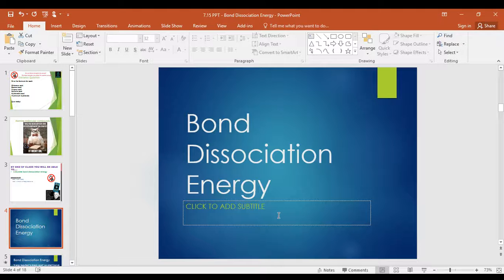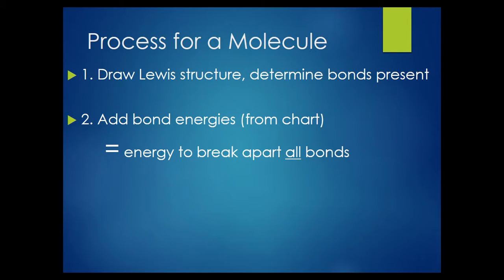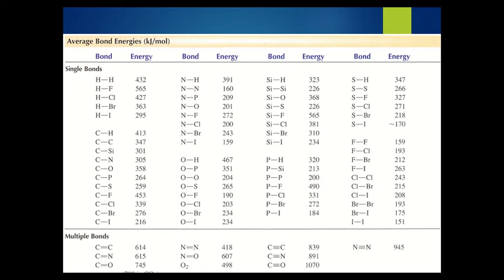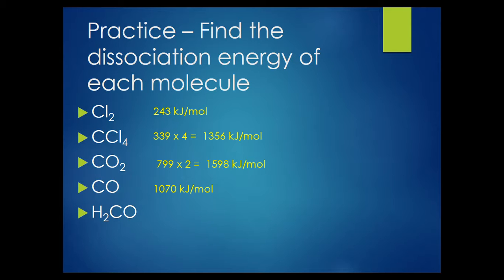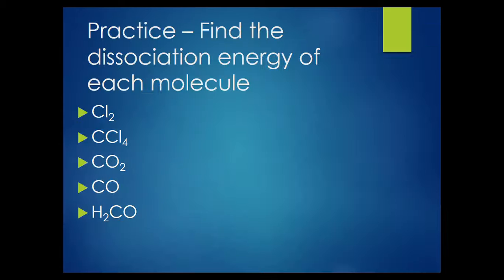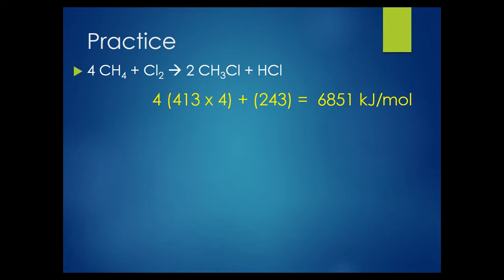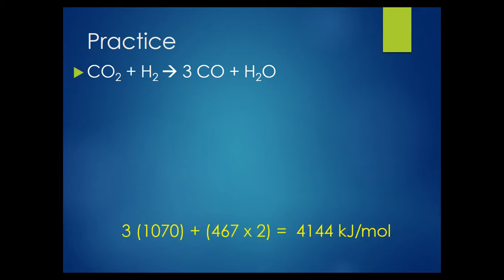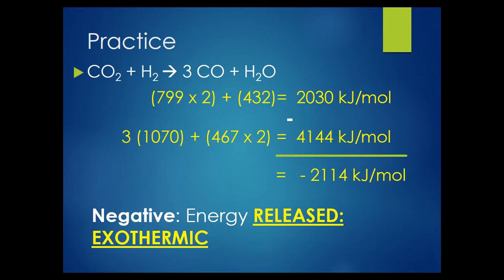CP Chemistry: 7.15 Bond Dissociation Energy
How to calculate bond dissociation energy